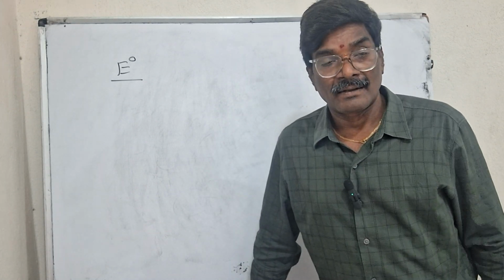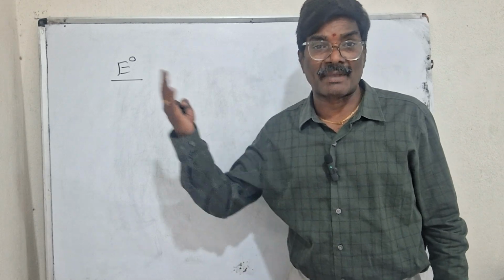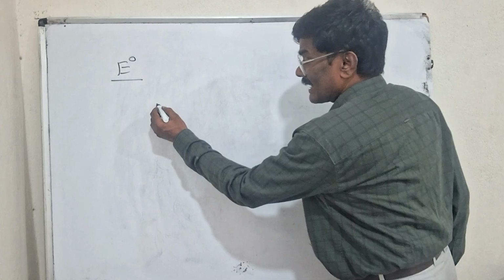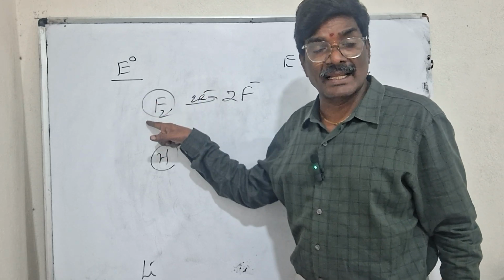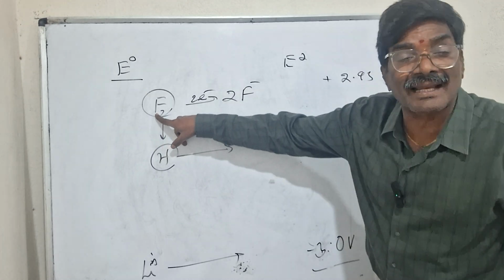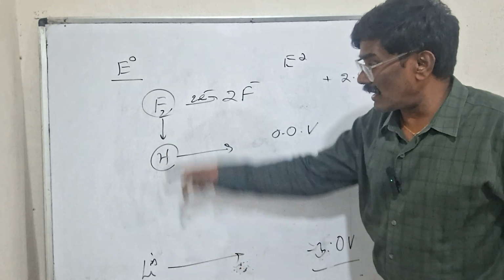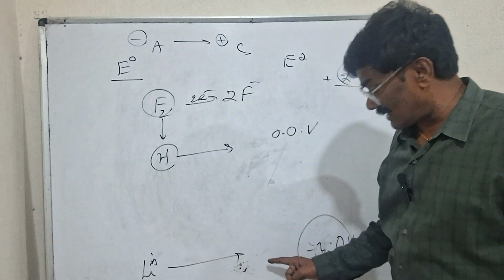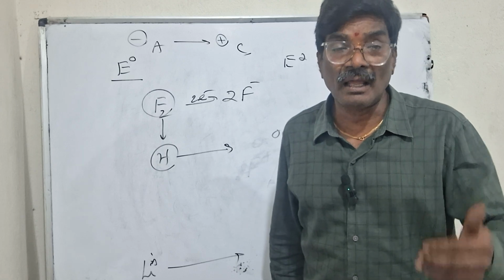Chemistry:Electrochemistry : SRP values concept for aspirants of IIT JEE And NEET going students.